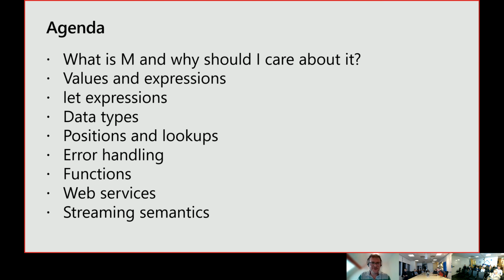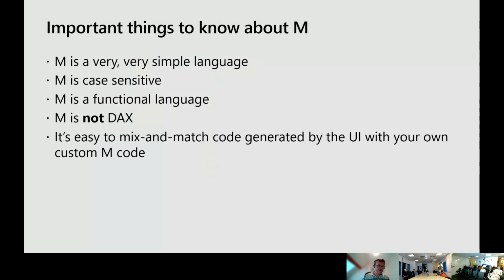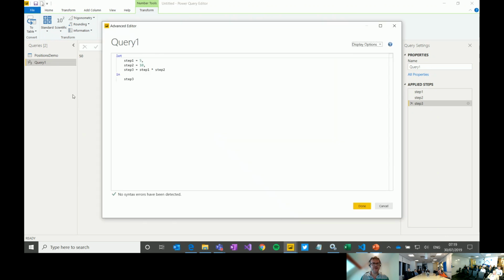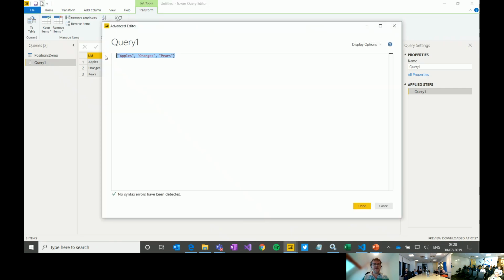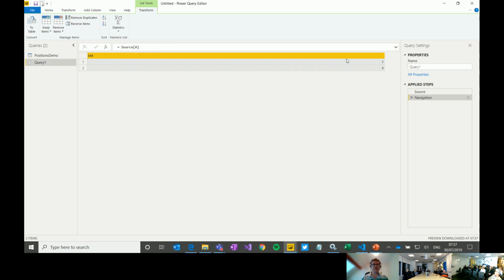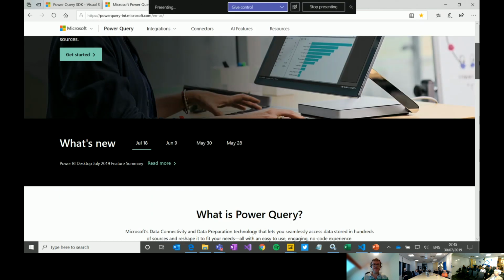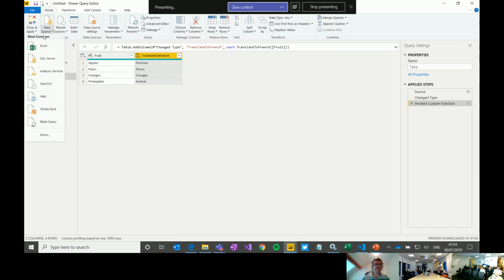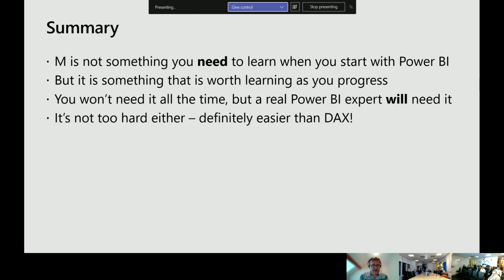Introduction to M in Power BI - Chris Webb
Behind Power BI data load and transformation functionality is the M language. In this session, learn what kind of scenarios you’ll need to use the M language in, as well as its basic syntax. See several practical examples of how to use M in the wild, for example creating and using functions, handling missing or changed data sources, and calling web services.